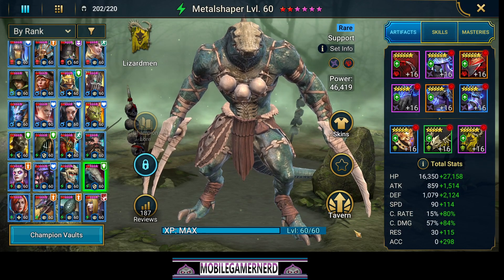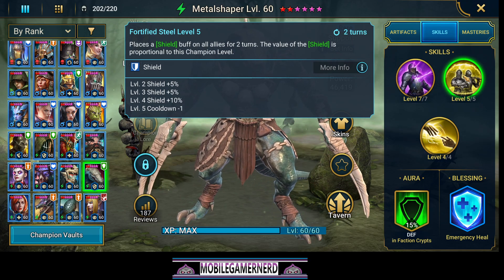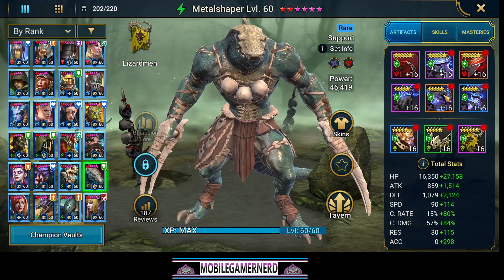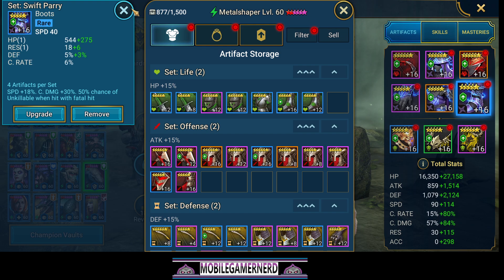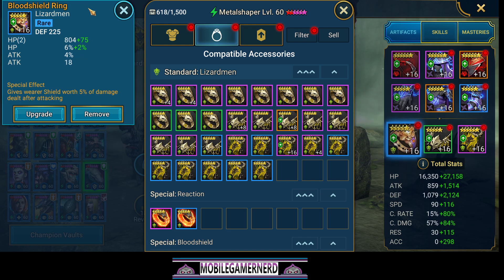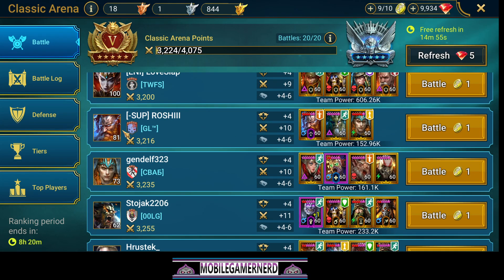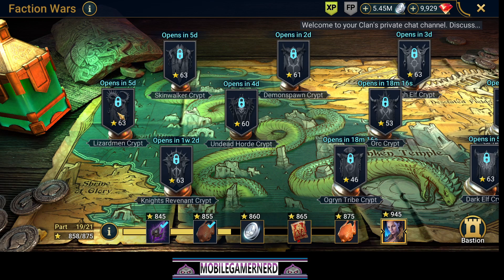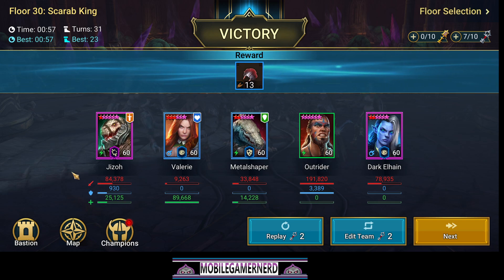(Metalshaper) Raid Shadow Legends F2P Champion Spotlight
Champion Spotlights are for fully maxed heroes' level 60 with all skills and masteries.  We try them out, discuss builds, and show you if or where I use them.